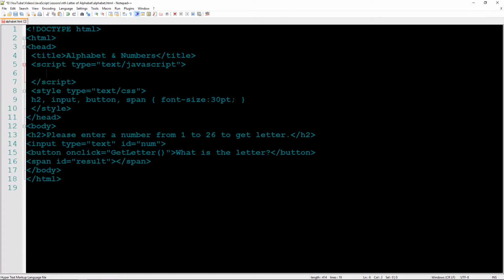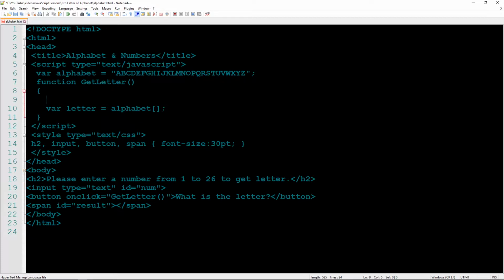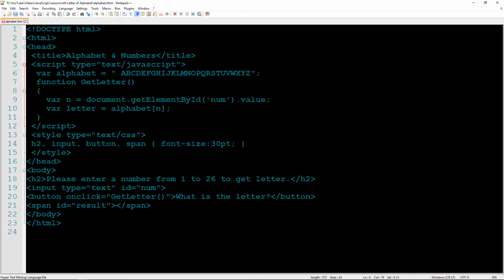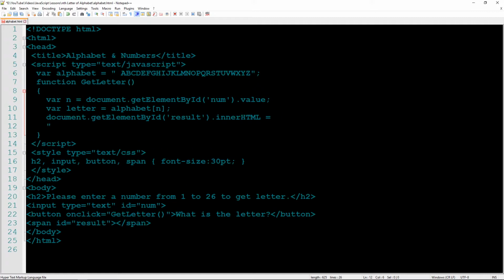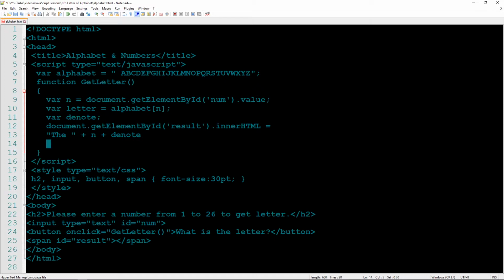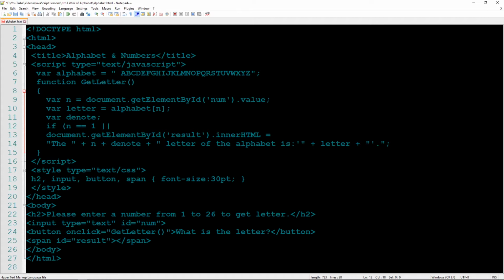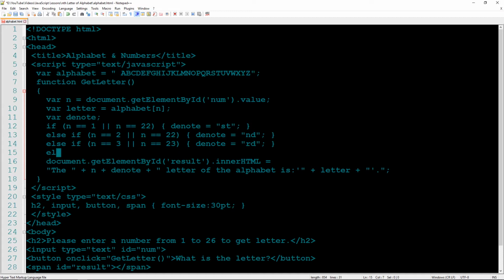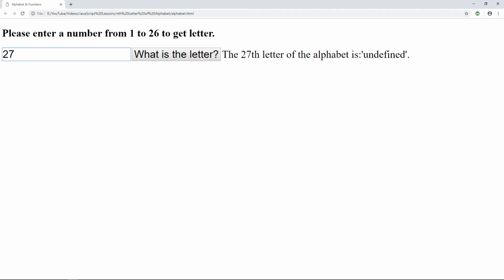JavaScript: Alphabet and their associated Numbers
This is a JavaScript tutorial  (level 1 in the playlist) about getting a letter from the alphabet ( A - Z) with its number.